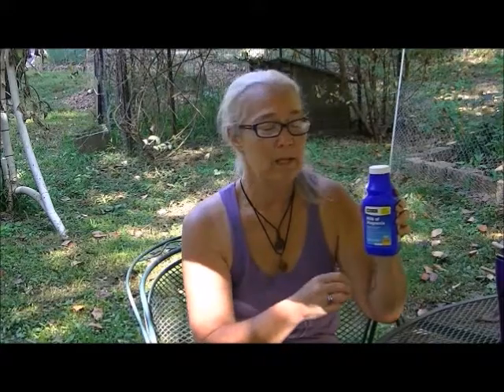Learn to Homestead with Amy's Tips and Tricks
on a 94 degree day Amy talks about deodorant on Amy's Tips and Tricks